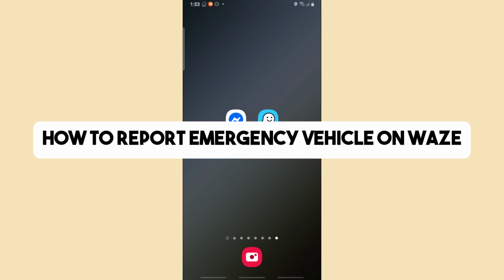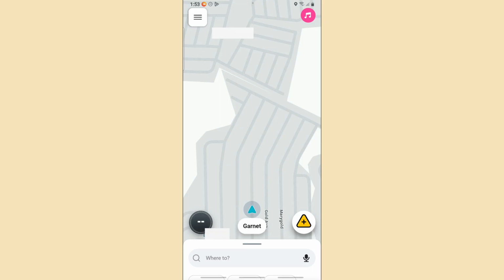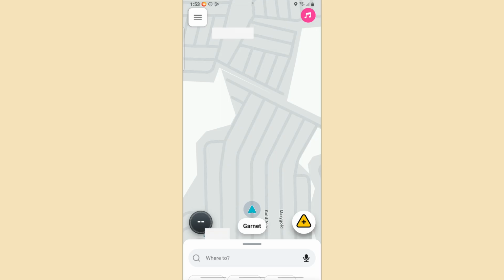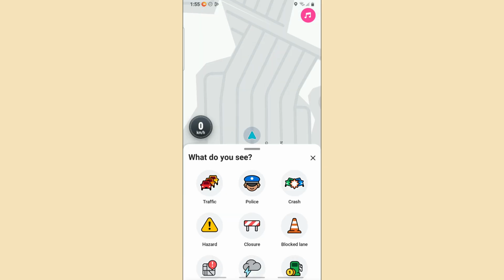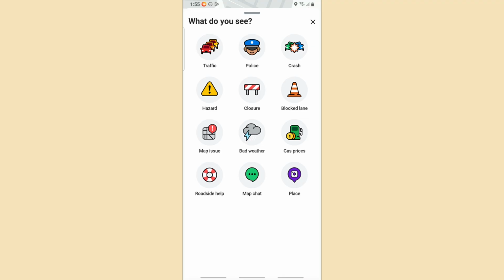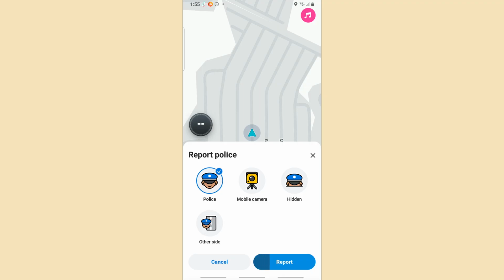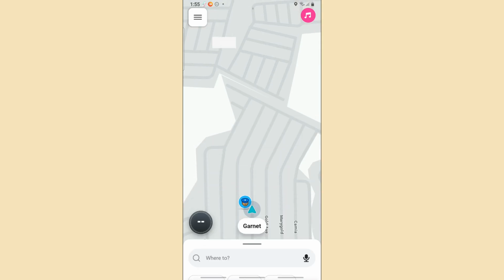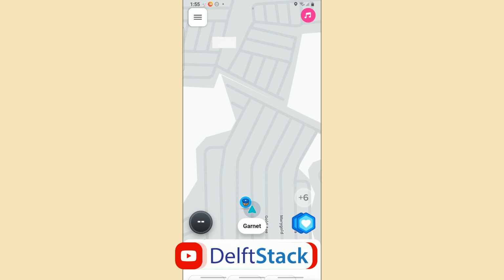How to Report an Emergency Vehicle on Waze (Quick & Easy Guide!)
In this DelftStack tutorial, you'll learn how to report an emergency vehicle on Waze while driving. Reporting emergency vehicles like police, fire trucks, or ambulances helps keep other drivers informed and improves road safety for everyone using the app.

🔹 What You'll Learn in This Video:

✅ How to open the Waze app on your device
✅ Where to find the report (yellow triangle + icon)
✅ How to access the Police report option
✅ Why the Police icon is used for emergency vehicles
✅ How to choose report details (hidden, mobile, or other side)
✅ How reporting helps other drivers and earns Waze points

📌 Timestamps ⏱

⏱ 00:00 – Introduction
⏱ 00:08 – Start of Tutorial
⏱ 01:36 – Final Tips & Conclusion

Knowing how to report emergency vehicles on Waze helps improve traffic awareness, increase road safety, and assist other drivers in real time. This tutorial shows the fastest and most accurate way to report emergency vehicles using the available Waze reporting options 🚓🚑🚒.